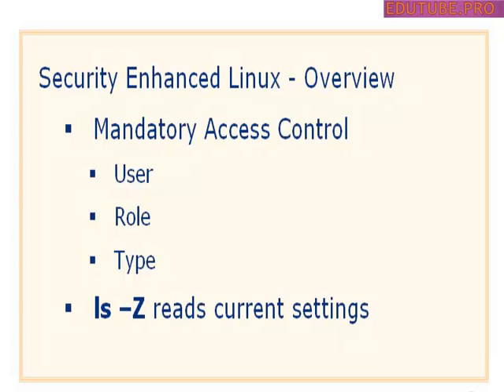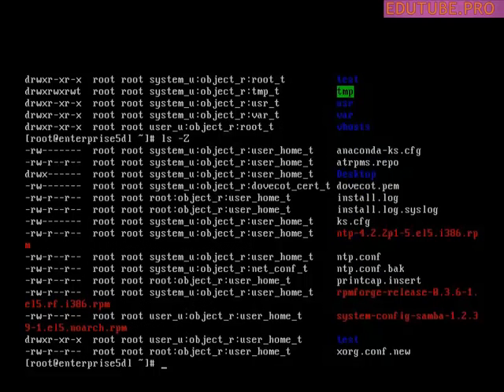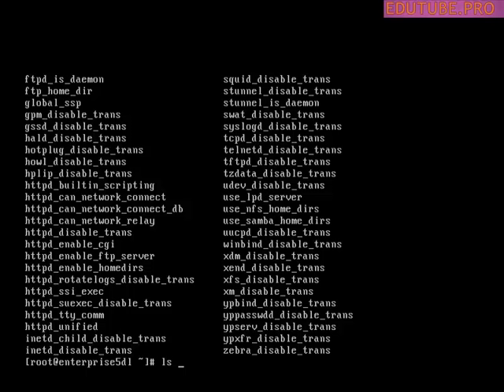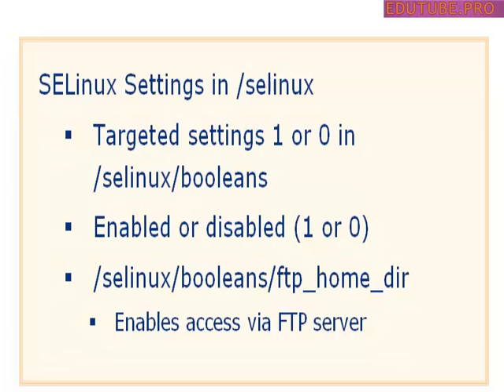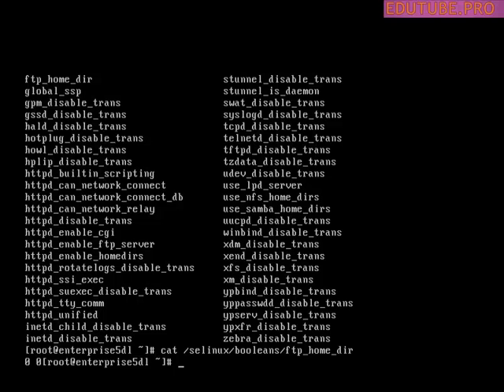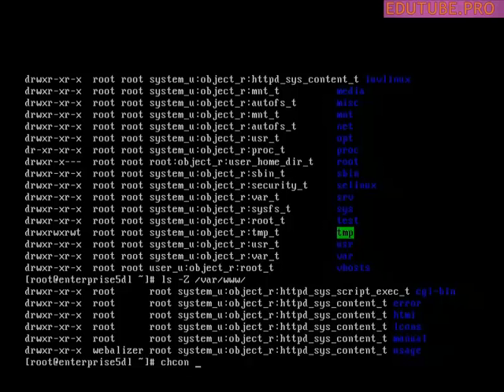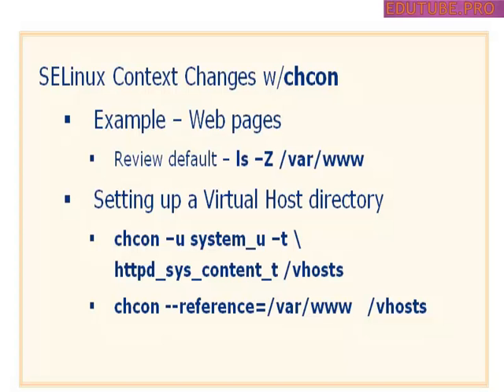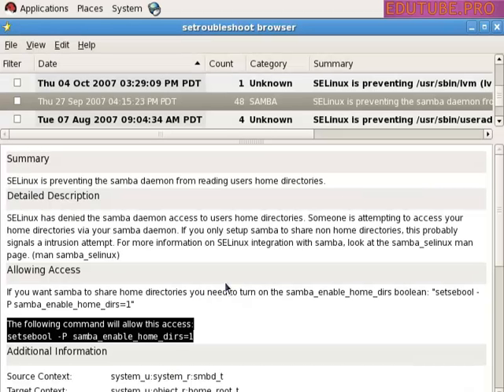WWW EDUTUBE PRO REDHAT CERTIFIED ENGINEER TUTORIALS 04 05